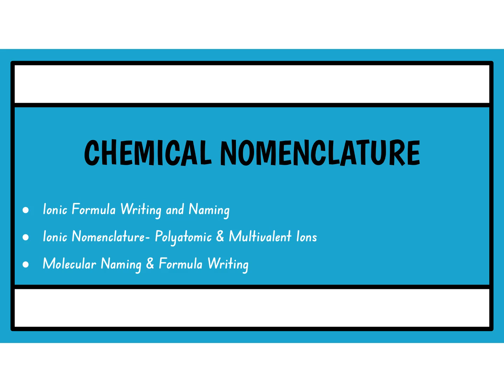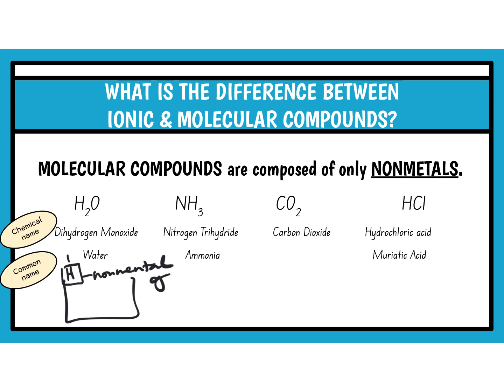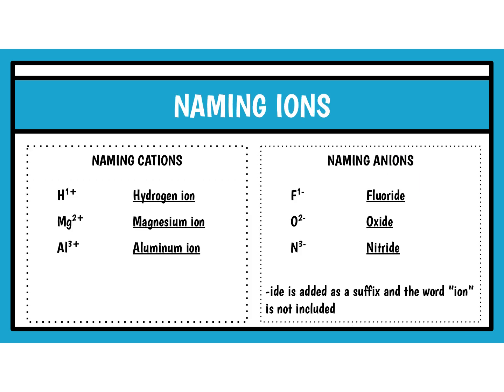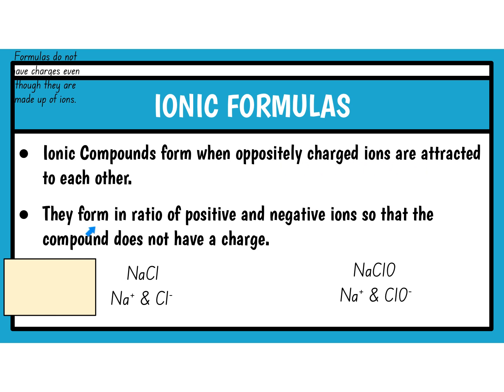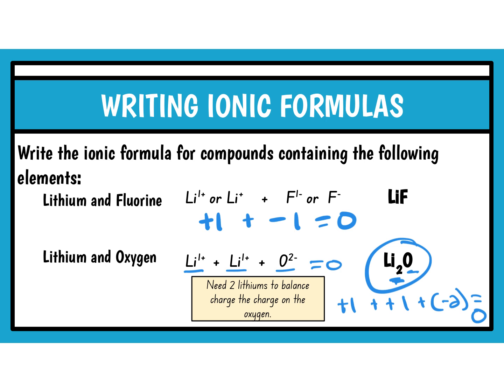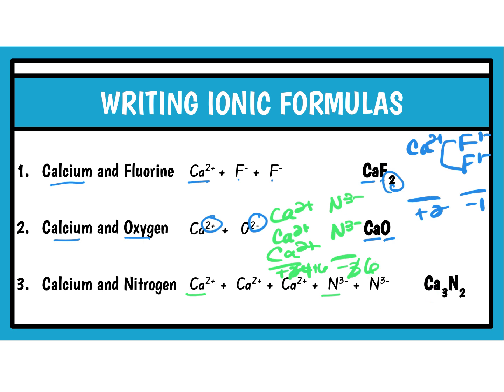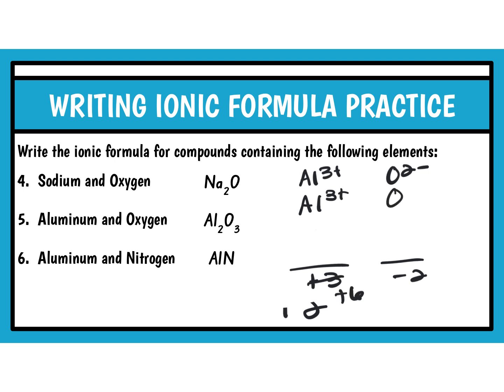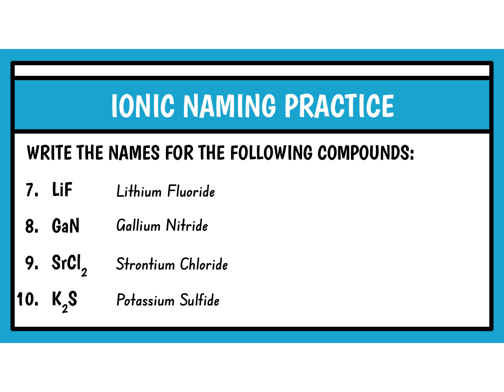Chemical Nomenclature video #1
This video explains the difference between ionic and molecular compounds and how to name and write formulas for ionic compounds.